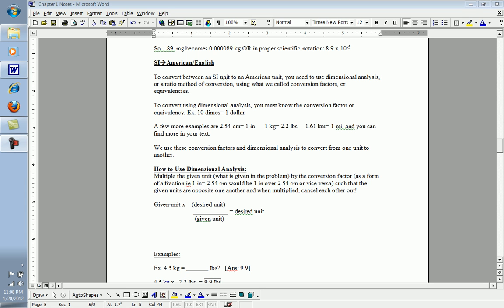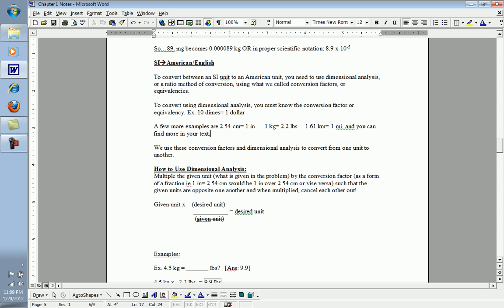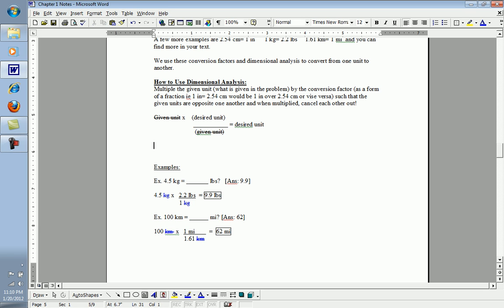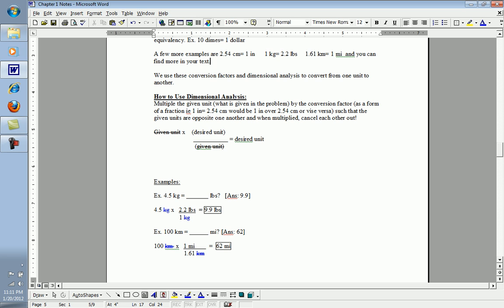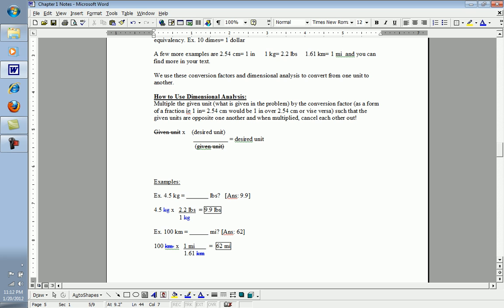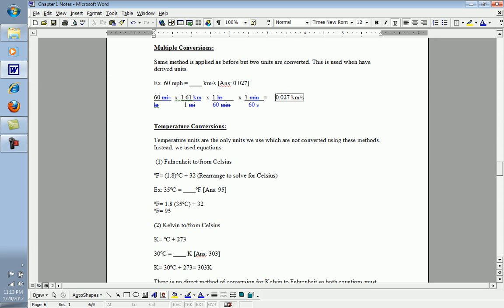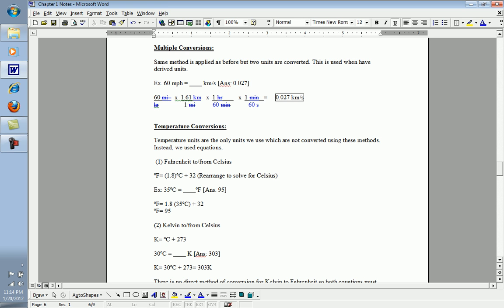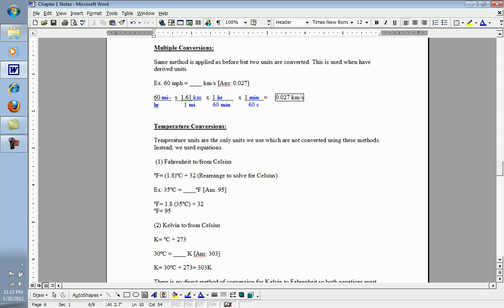Converting between SI and American/English System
This video will help you perform cubic conversions.